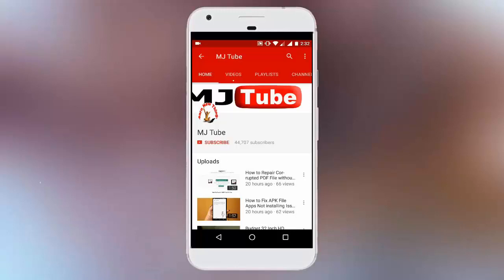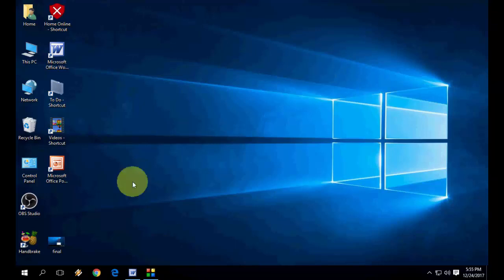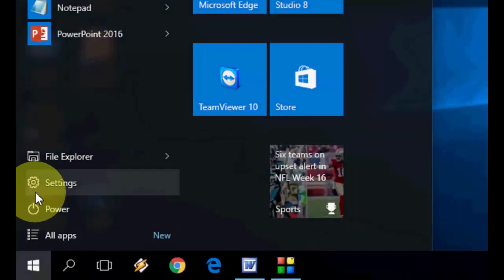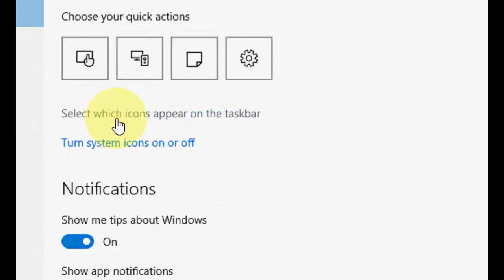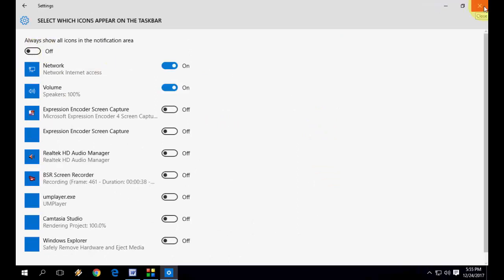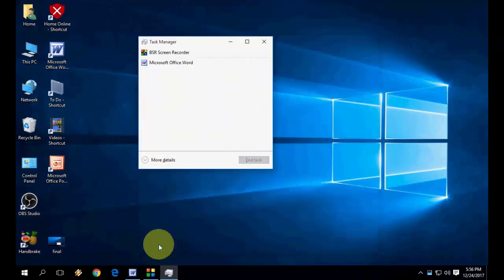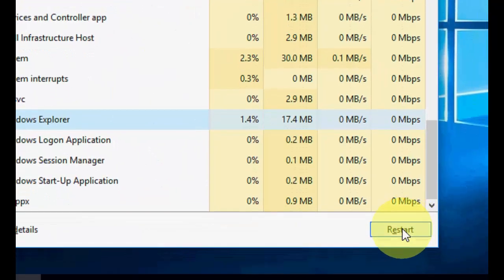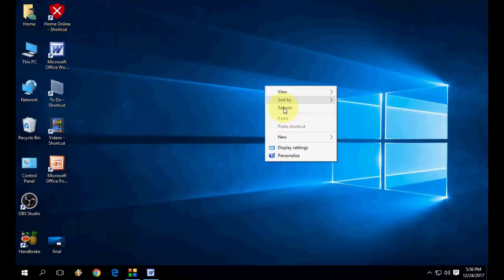How to Fix Taskbar Notification Icons Not Hiding Windows 10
Fix Taskbar Notification Icons Not Hiding Windows 10